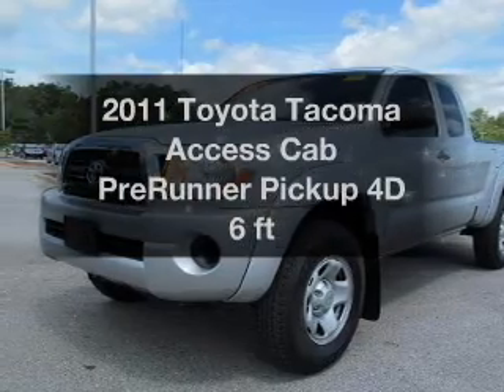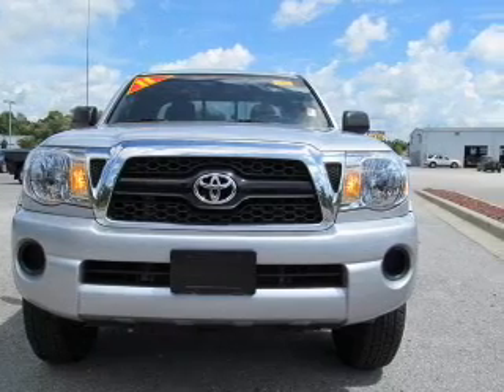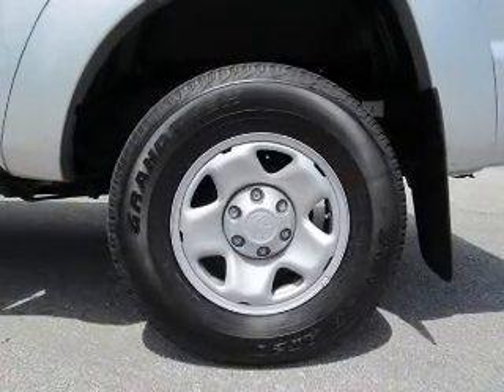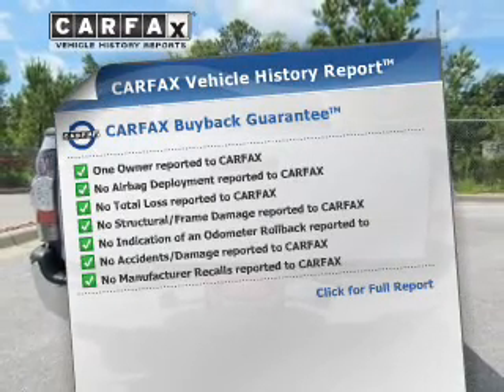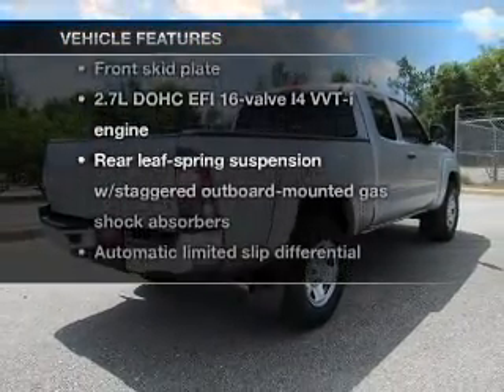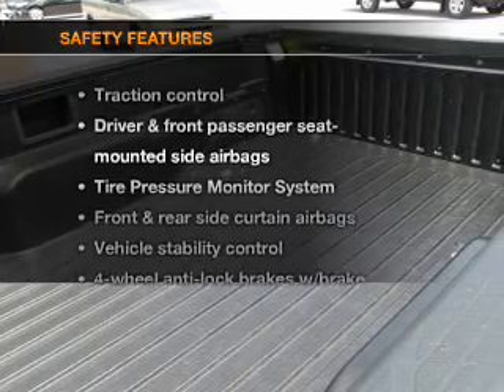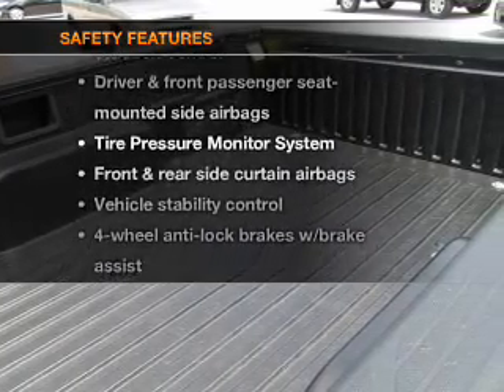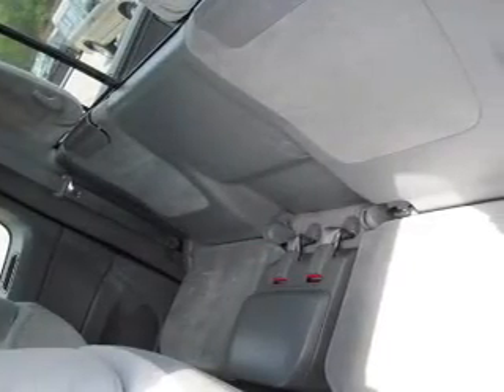2011 Toyota Tacoma Access Cab - Pensacola FL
Year: 2011
Make: Toyota
Model: Tacoma Access Cab
Trim: PreRunner Pickup 4D 6 ft
Engine: 4 cylinder 2.7 Liter
Transmission:
Color: Silver
Mileage: 23762
Address:
7201 Pensacola Blvd